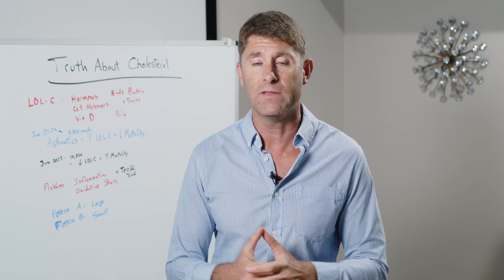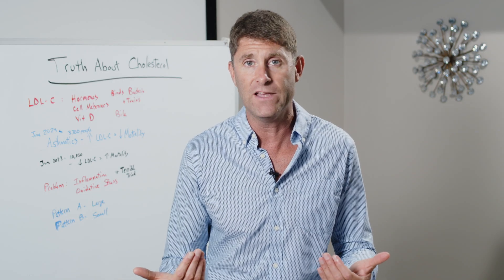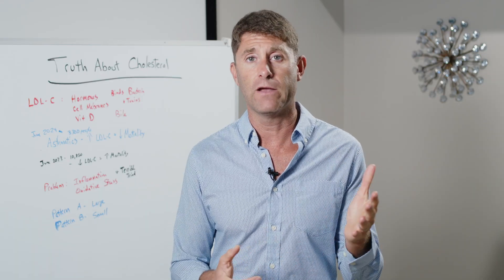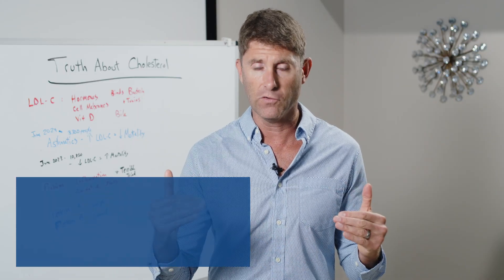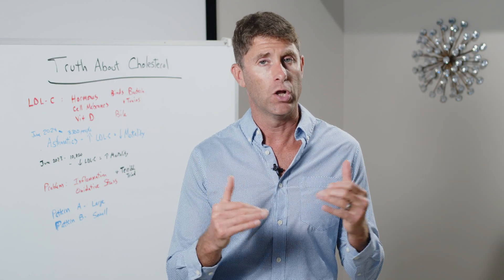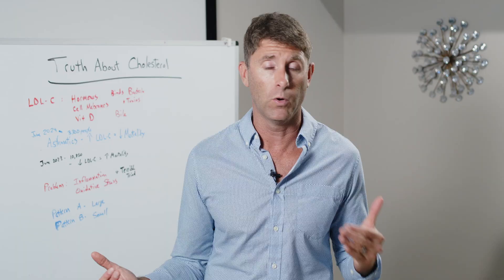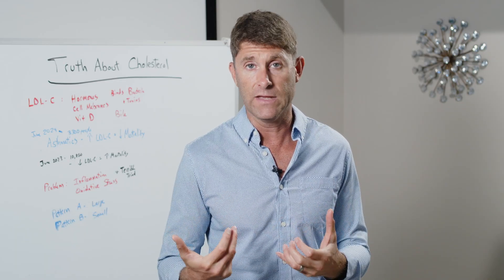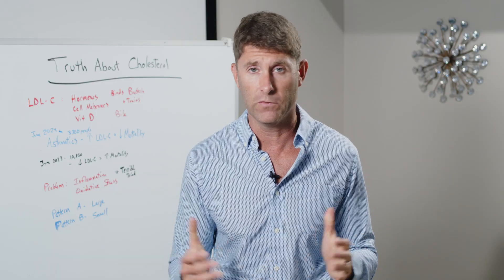Shocking Truth About Cholesterol and Clogged Arteries (New Research!)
One of the most confusing topics for many people is cholesterol. It is often portrayed as bad for your health, but cholesterol is actually essential for good health. Cholesterol is one of the most important molecules in your body and serves many necessary functions.

In this video, I will explain the importance of cholesterol and how to determine if your levels are healthy. I will also discuss the top factors that affect cholesterol and lipid ratios and ways to improve these numbers.

Lipids in Health & Disease – June 2024 Association between serum lipid and all-cause mortality in asthmatic populations: a cohort study - PMC (nih.gov)

Lower LDL and Higher Mortality in COVID patients Association of Lipid Levels With COVID-19 Infection, Disease Severity and Mortality: A Systematic Review and Meta-Analysis - PubMed (nih.gov)

Diabetes & Metabolic Syndrome – June 2023 Association of low-density lipoprotein-cholesterol with all-cause and cause-specific mortality - PubMed (nih.gov)

00:00 🧩 Cholesterol Truth
00:53 🩸 LDL's Essential Roles
02:40 🛡️ The Protective Evidence
04:18 ⚠️ The Statin Danger
06:19 🫁 Low LDL Linked to Higher Mortality in Asthma & COVID-19
07:05 🔍 Pattern A vs Pattern B & Critical Triglyceride
10:06 🔑 Insulin Resistance & Hypothyroidism as Root Causes
11:40 ☣️ Infections, Toxins & Inflammation as Root Causes of High LDL
13:11 💪 Lean Mass Hyper Responders
14:26 📊 HDL Ratio & Root Cause Analysis
15:12 ❤️ High LDL as a Symptom, Not the Cause of Heart Disease